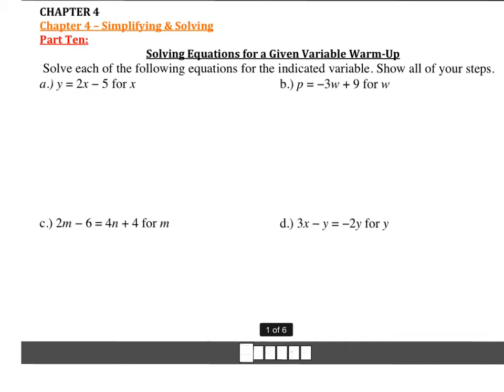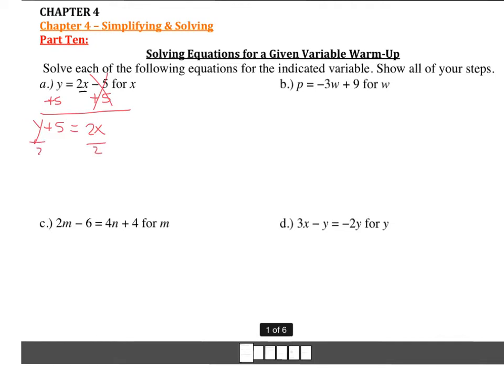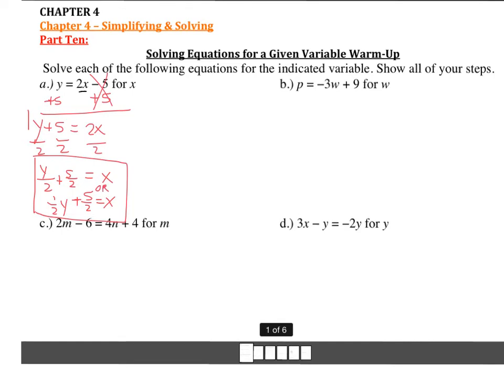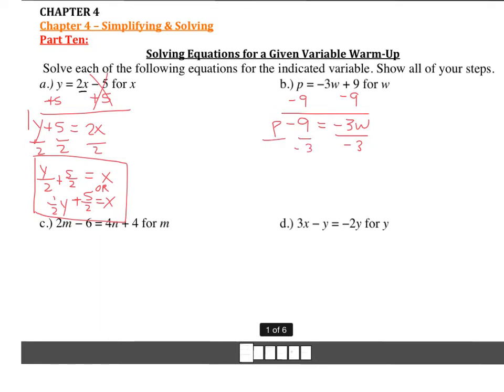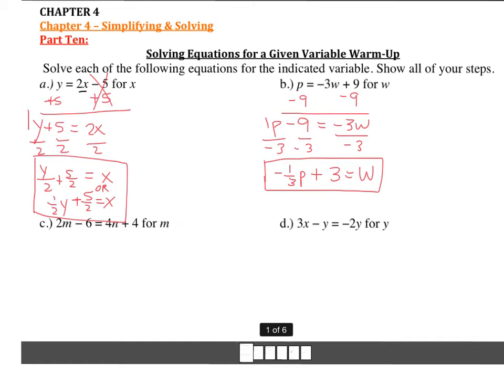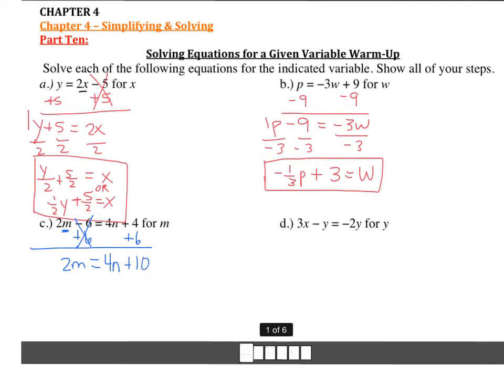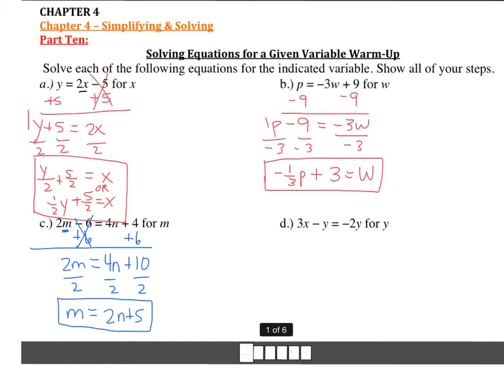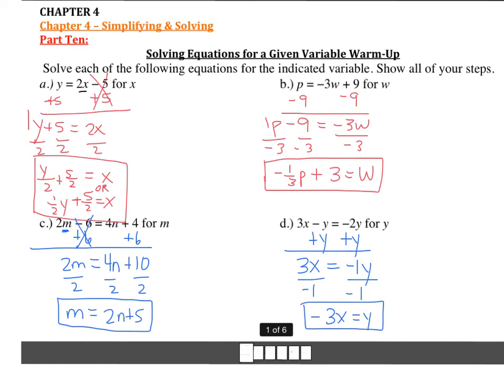chapter 4 Part 10 Review of solving for a given variable